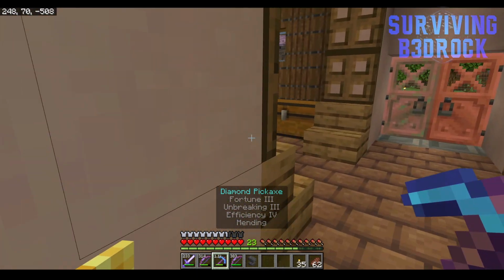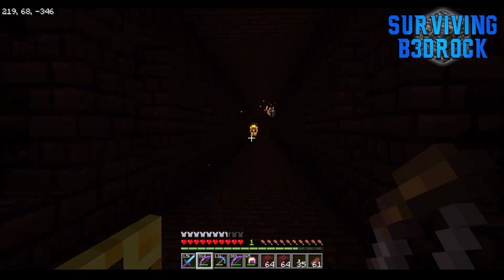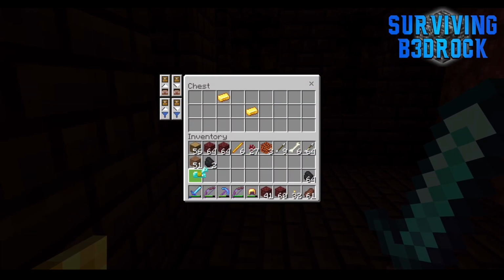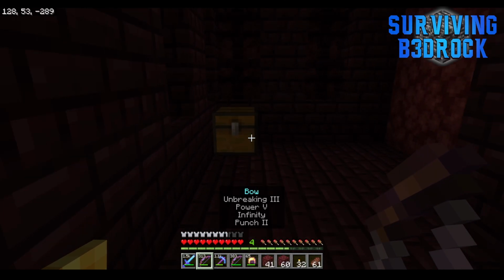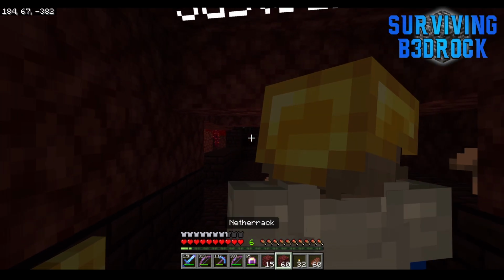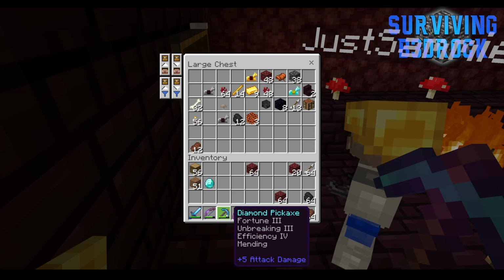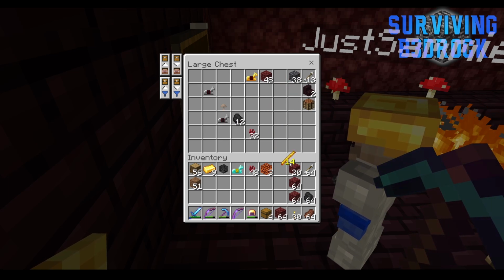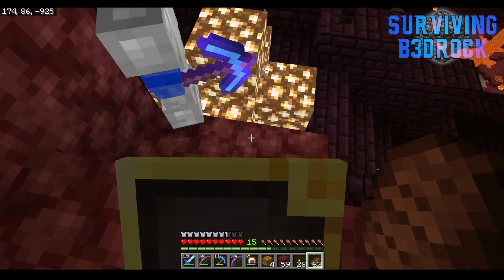Friends and Fortresses! | Raiding With JustSammie! | Surviving Bedrock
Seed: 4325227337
Welcome back to Surviving Bedrock Season 3. This is episode 12. We take on a nether fortress with JustSammie today! It gets quite fiery!

Timestamps:
00:00 Intro
01:25 Meeting Up With Sammie
02:34 Top of the Fortress Staircase
04:30 Into The Fortress
18:18 First Blaze Spawner
22:27 What's That Sound? Sammie's Untimely Demise.
26:35 Sammie's Alive Again
32:22 But What About Second Fortress?
34:23 Going Over the Loot
37:19 Outro

Sammie's Channel: @Justsammie90
Guru's Channel: @guruplantgaming